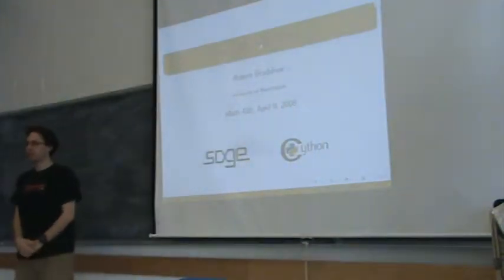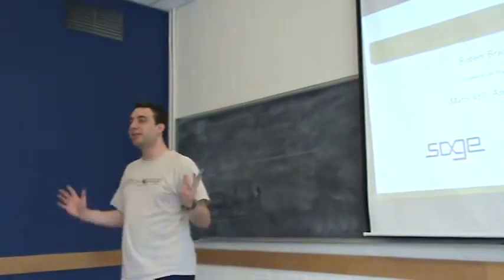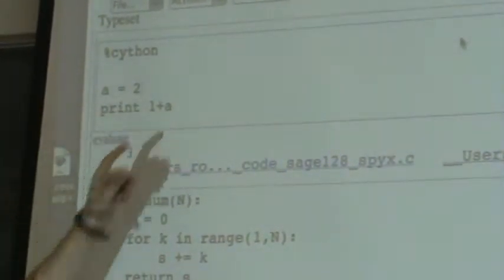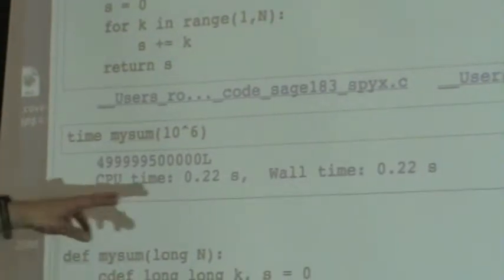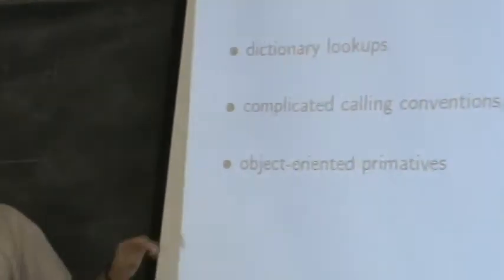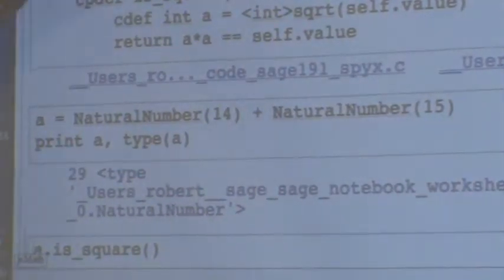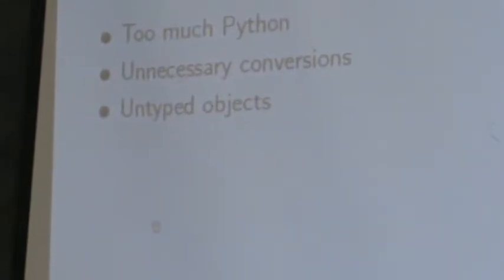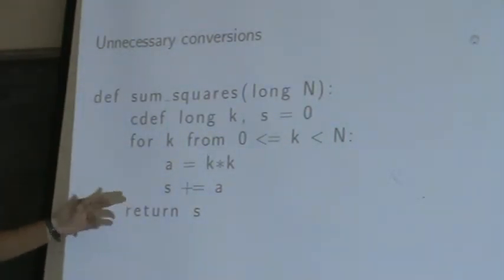20080409: math 480 lecture5 (Stein and Bradshaw)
Cython!

University of Washington (William Stein)
Speaker 1: William Stein
Speaker 2: Robert Bradshaw